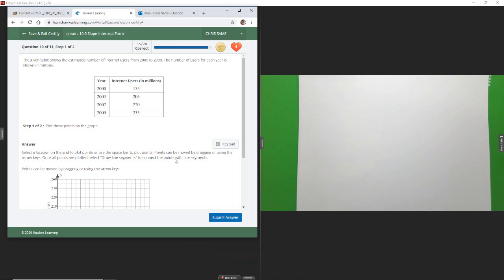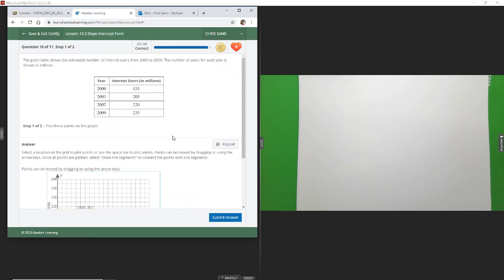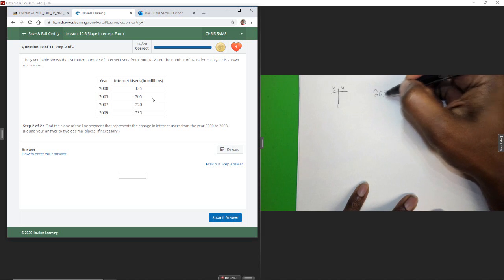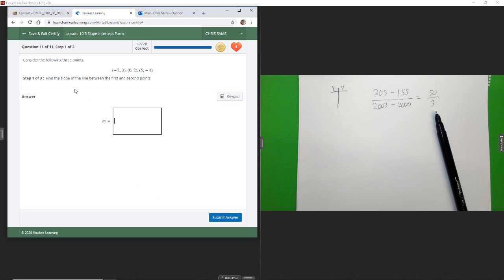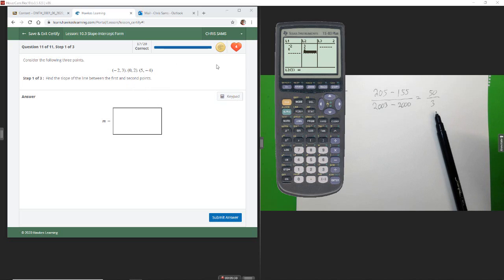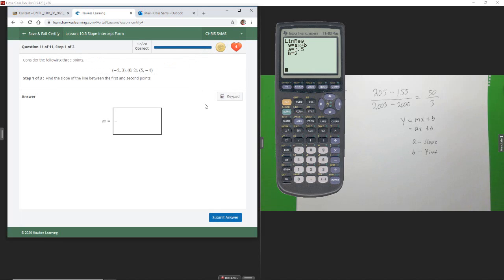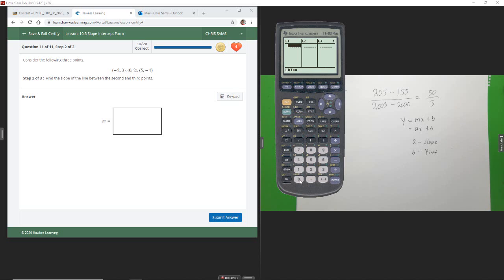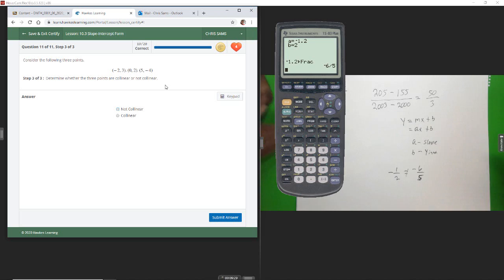Intor to Alg 10 3 10,11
Intro to Alg 10.3 Slope Intercept Form